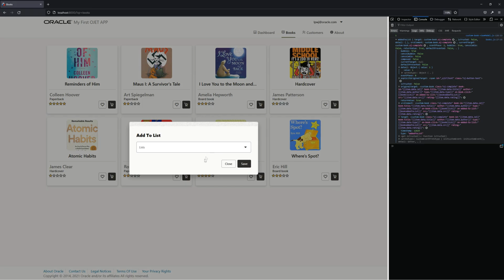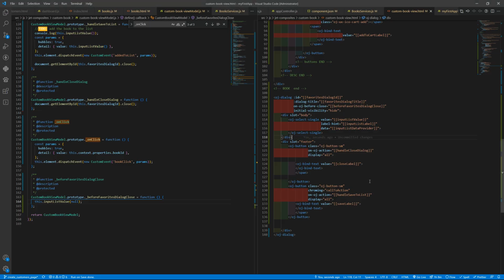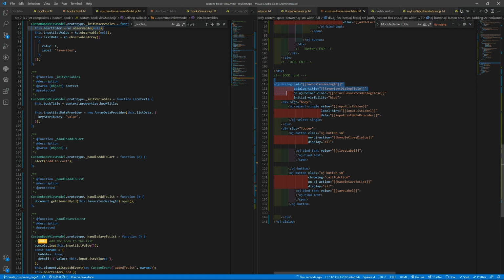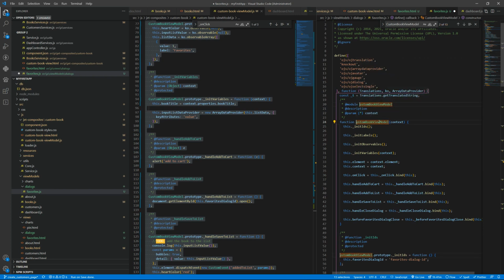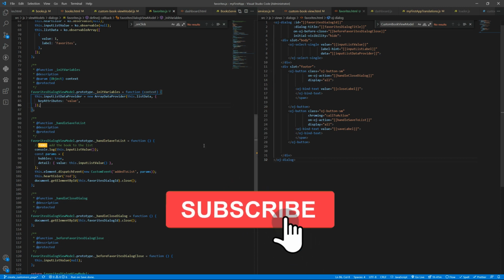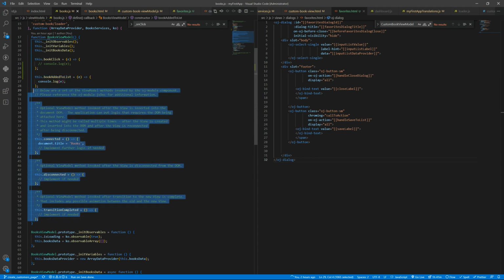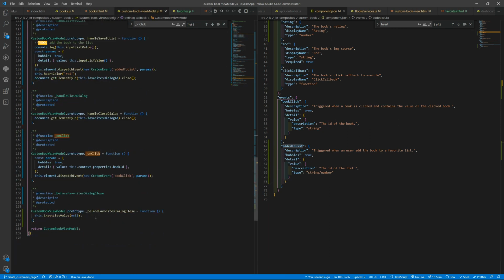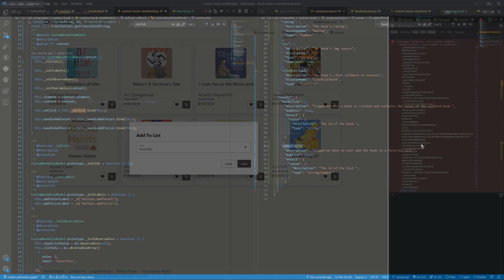Oracle JET (v11) - Lesson 5 - Part 10 - OJET Composite - Changing the icon's color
This lesson helps you to understand how to use the OJET visualization components.